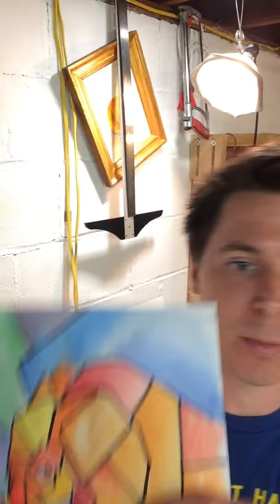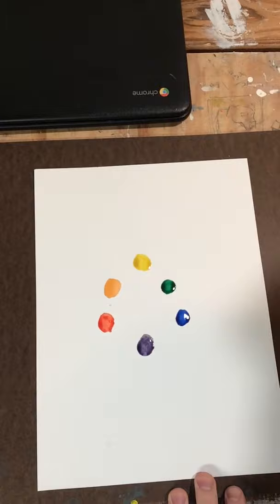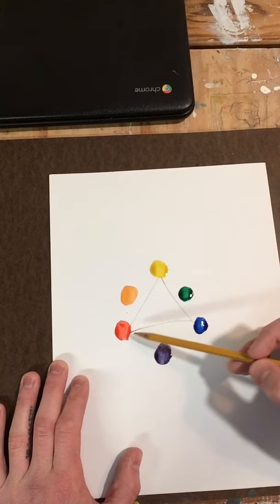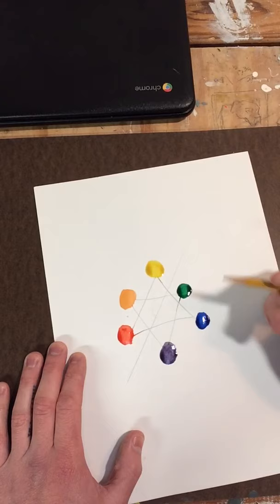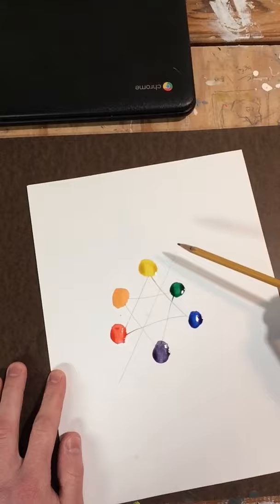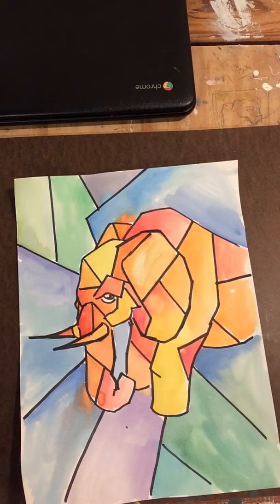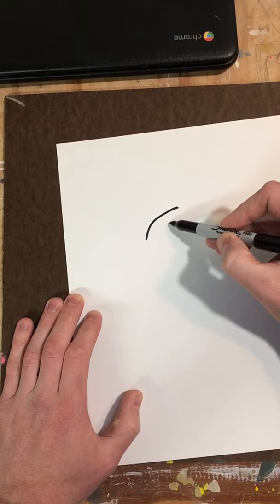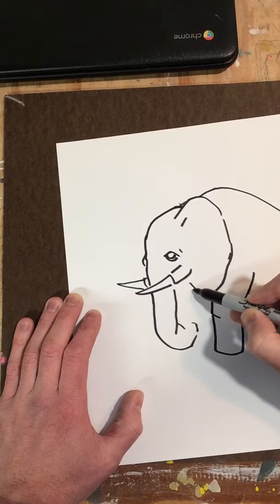4th grade stained glass watercolor